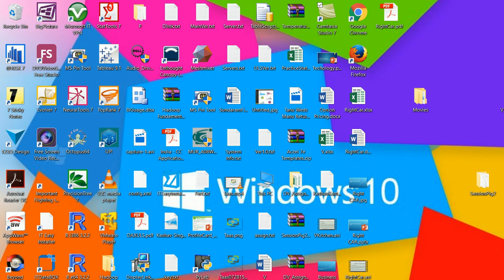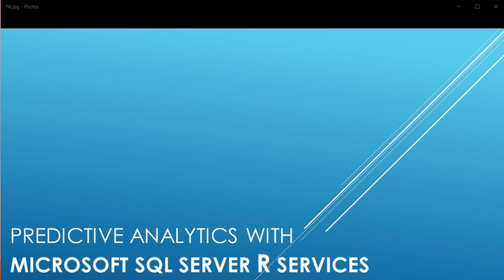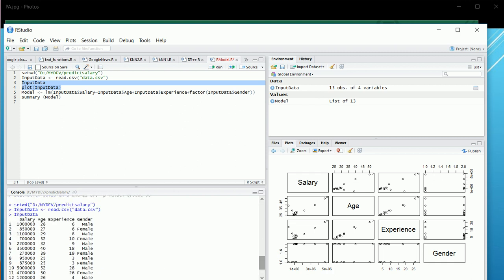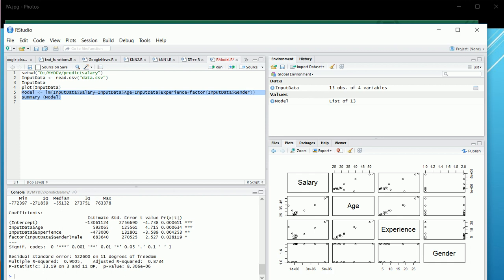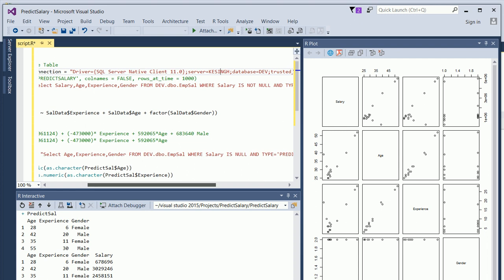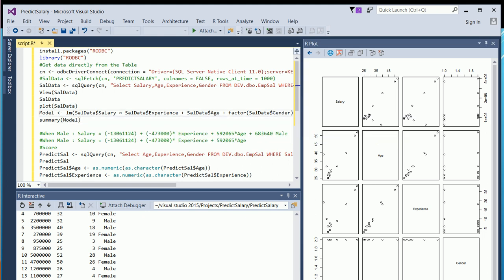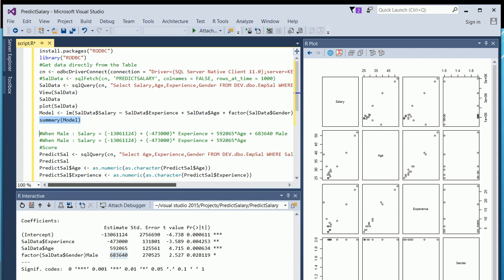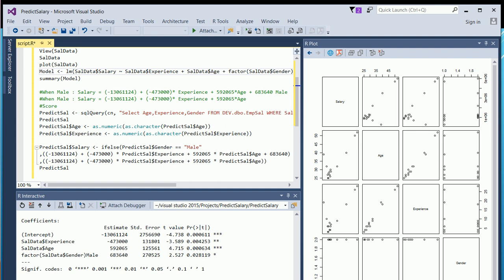Predictive Analytics With Microsoft SQL Server R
Microsoft SQL Server 2016 RC3 has embraced world most powerful analytical scripting language R. This demo we build a predictive model and learn to build, deploy it on the Microsoft SQL Server. We predict the salary of hire candidates of an organization with a basic linear regression model. The response variable is salary while the regressors being Age, Experience and Gender.